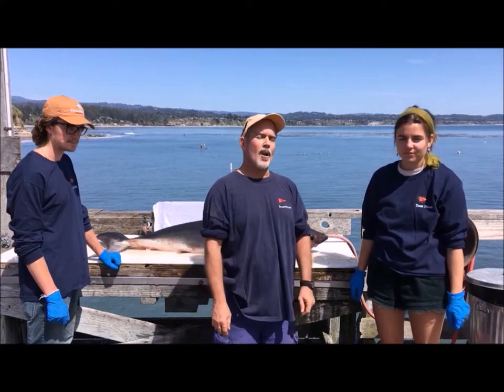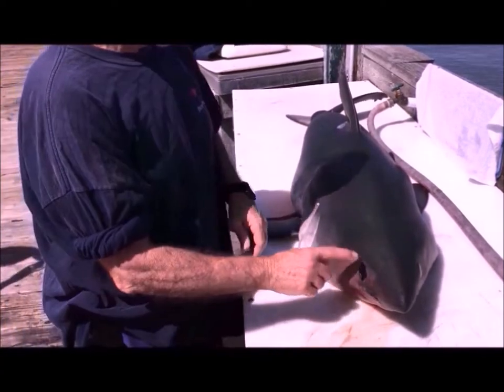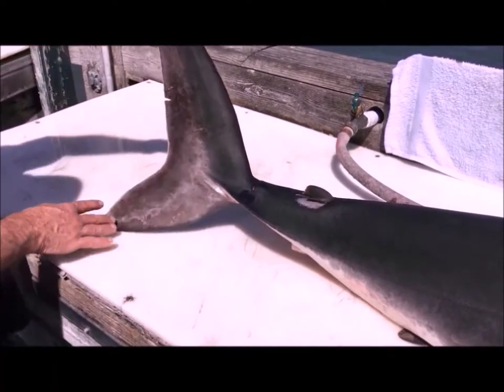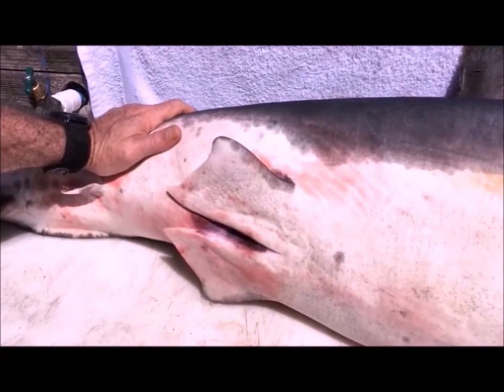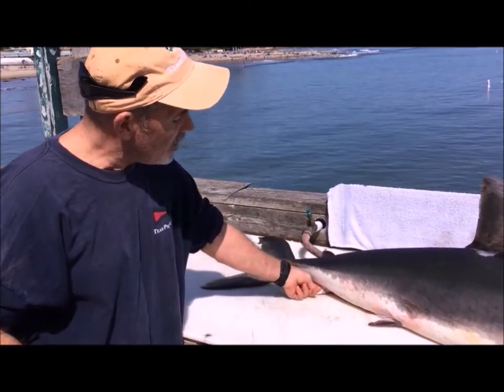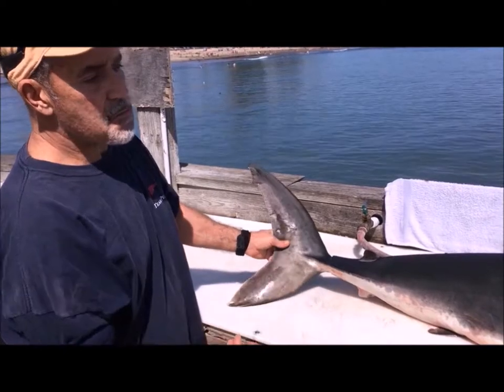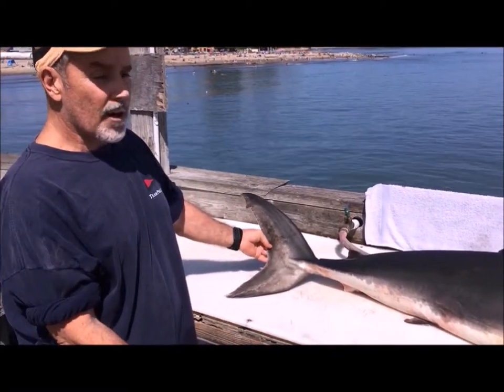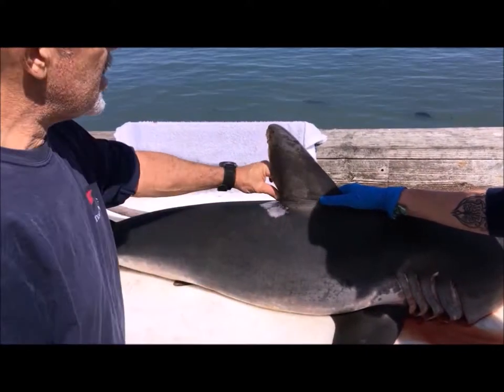Salmon Shark Brief Overview of External Anatomy and Morphology of Lamna ditropis:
Brief Overview of External Anatomy and Morphology of Lamna ditropis: Identifying an Eastern Pacific Salmon Shark using external features and tooth structures. Part 1.